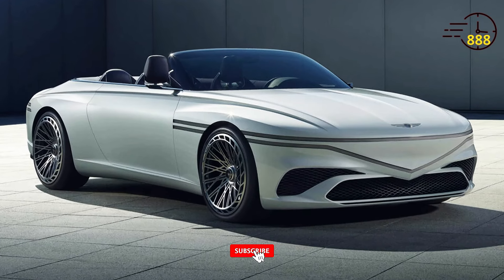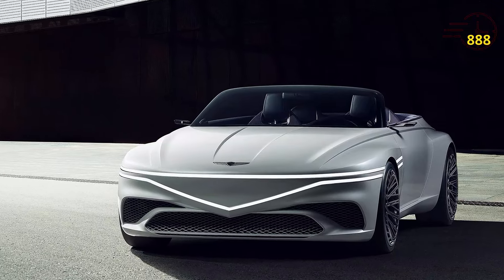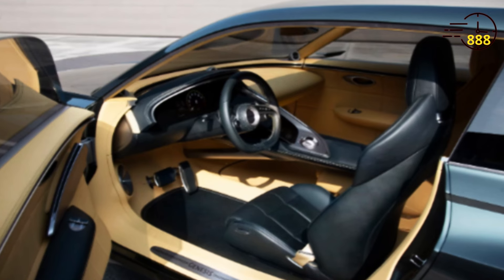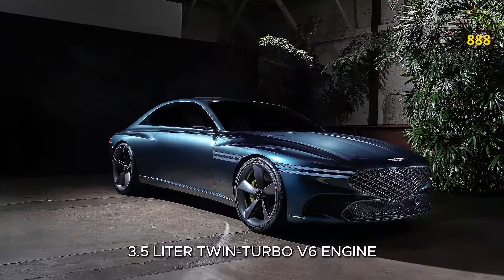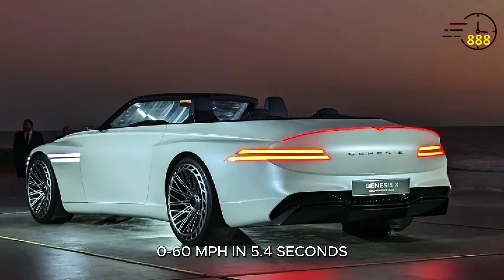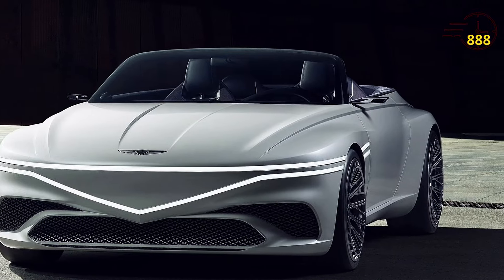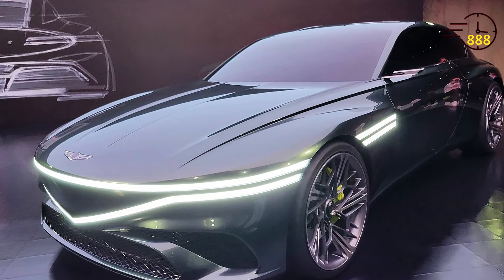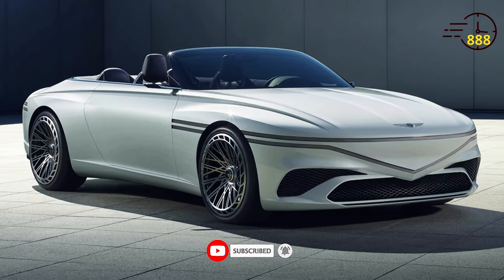REVOLUTION | 2025 Genesis GT90 | PRICE, PERFORMANCE AND MORE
🚩 Genesis is still a relatively young luxury brand but it's already earned itself a place among legacy carmakers such as BMW, Mercedes-Benz, and Lexus. The GT90 coupe promises to deepen the pool, pitting Genesis against uber-luxurious cars such as the Bentley Continental GT.
- Think of the 2025 Genesis GT90 as a two-door version of the already established G90 sedan, though this time around Genesis is fitting its newest car with an all-electric powertrain.
- The 2025 Genesis GT90 is a never-been-done before Genesis model. 2025 Genesis GT90 completely new and supposedly aimed at the high-end market that caters to the most wealthy.

🎥You can learn more information about the 2025 Lexus UX 300h in our video.
🎞️2025 Genesis GT90
🤝HAPPY WATCHING.